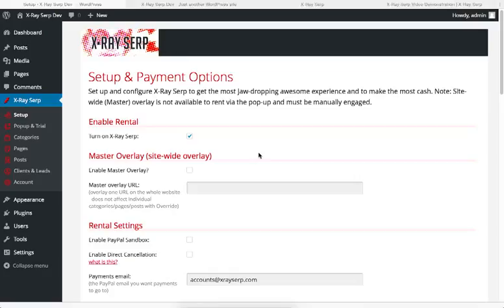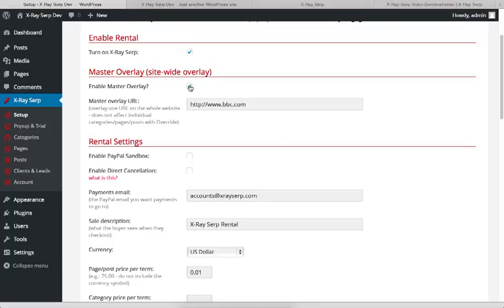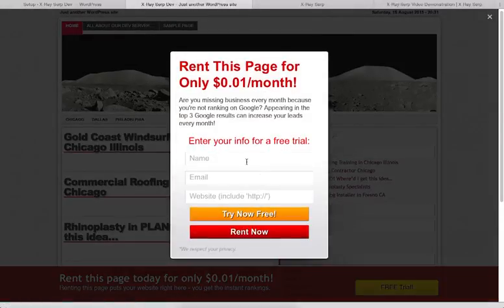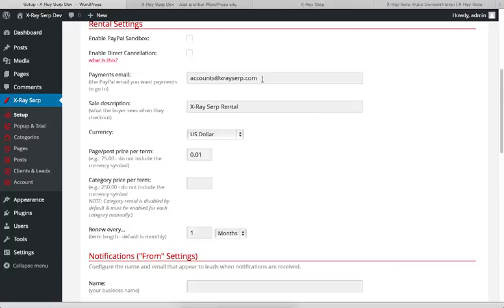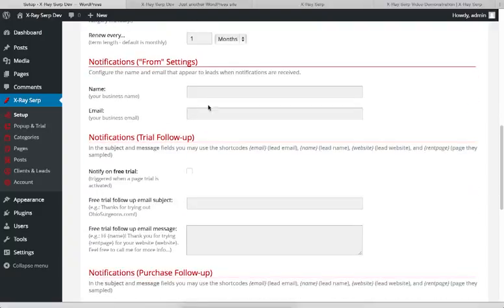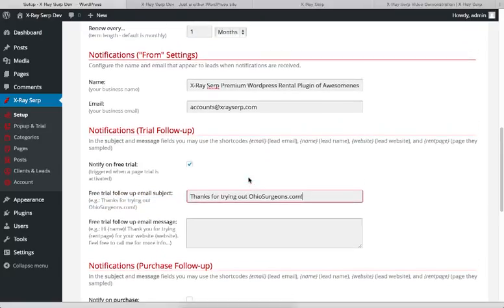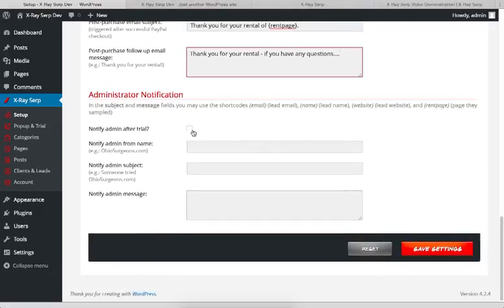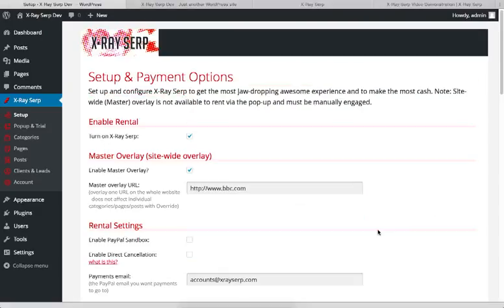Setup: Configuring the X-Ray Serp Setup Settings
This video covers all the options you'll find in the Setup page of X-Ray Serp. notifications, Mast Overlay, etc.